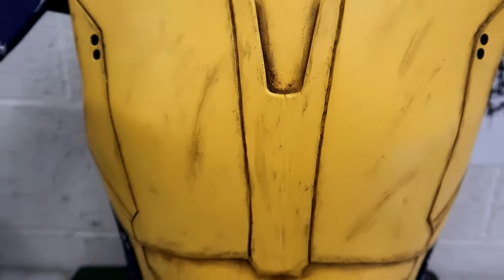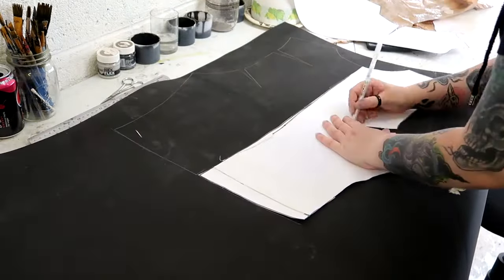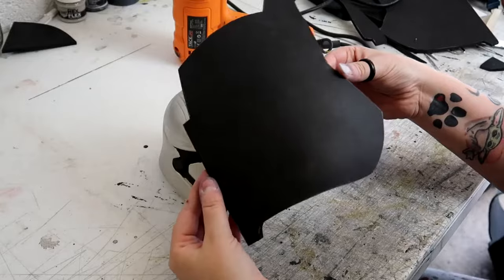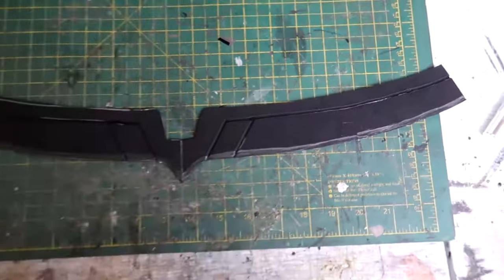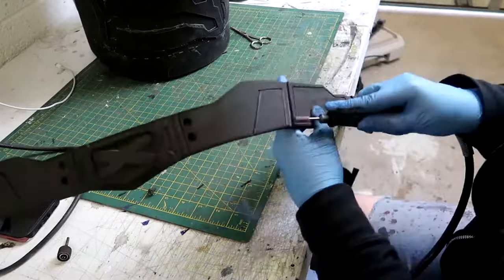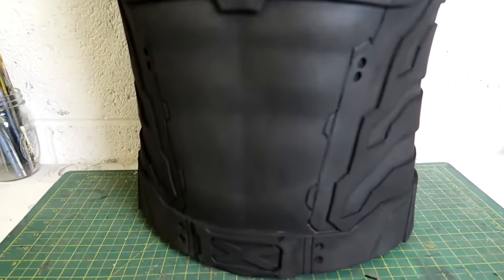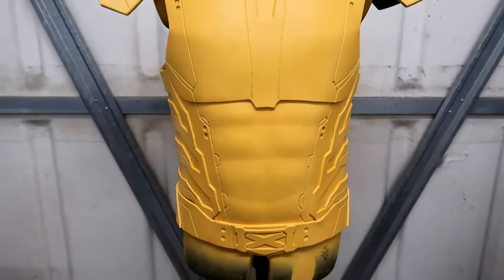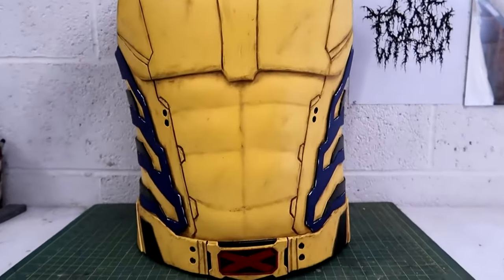How To Make Wolverines Costume (FREE TEMPLATES)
Hello YouTube!
In this video, I show you how I made Wolverine's brand new chest armour from the Deadpool and Wolverine movie, out of EVA foam.

I have created a template for this chest armour, that I am giving to you FOR FREE!
You can find the template here (Best downloaded on a computer/laptop! and printed on A4 scale) :

If you have any ideas of items you would like to see me make in the future, drop them in the comments, because I'm always on the look out for cool projects!

00:00 Introduction
00:27 Making a template
01:41 Building from foam
08:14 Sealing/painting & shoulder pads
11:38 Chest plate complete!